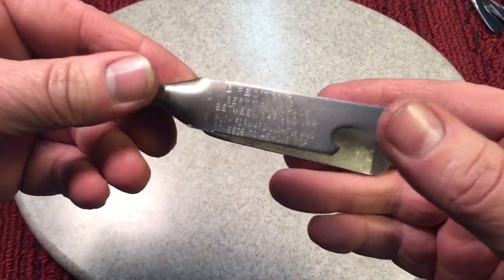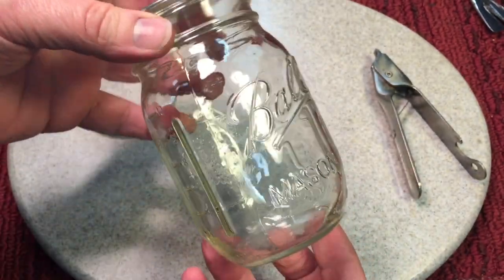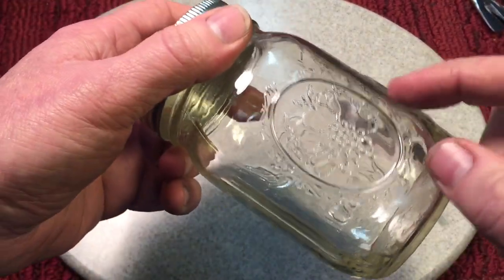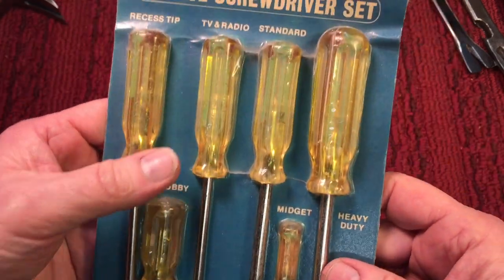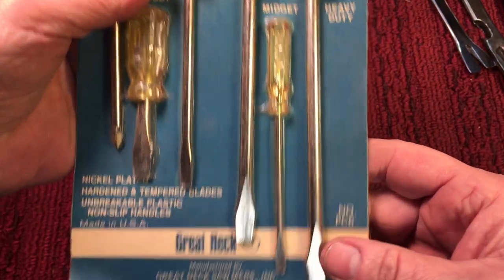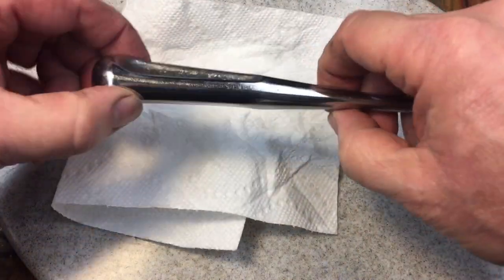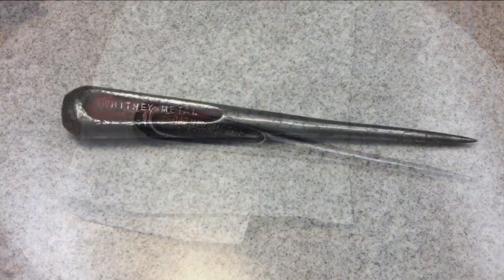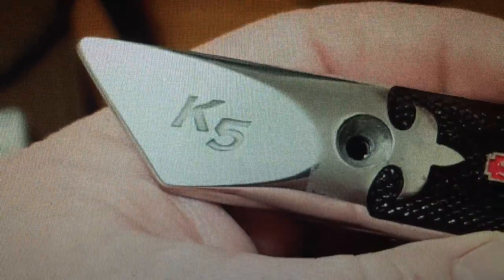Whitney Metal Company Tapered Awl, N.O.S. Screwdriver Sets and More...